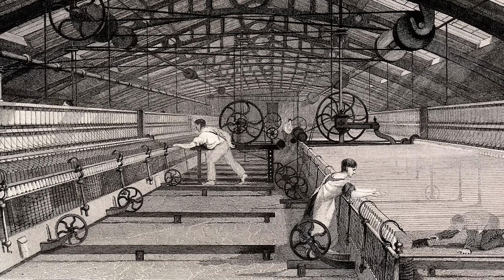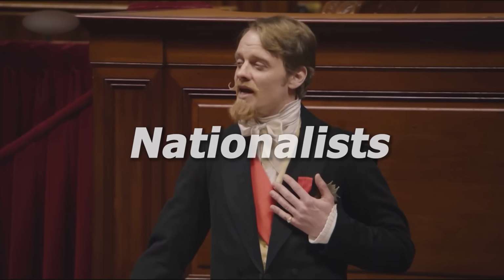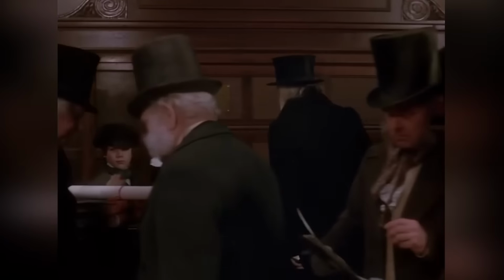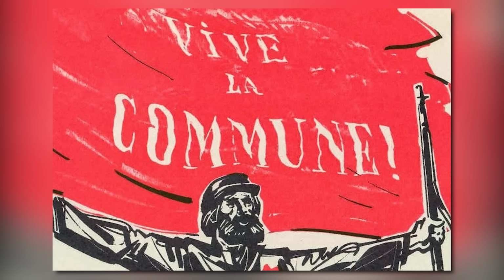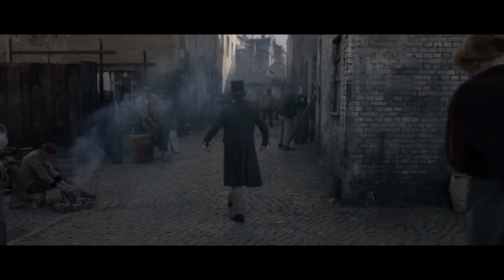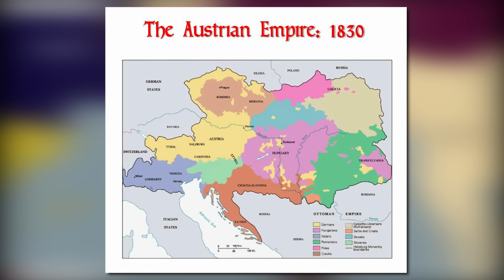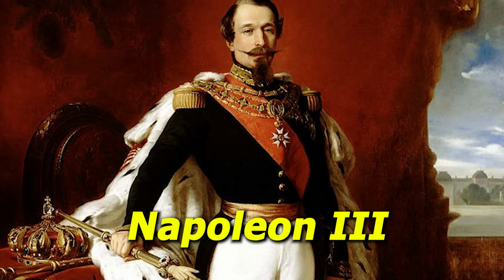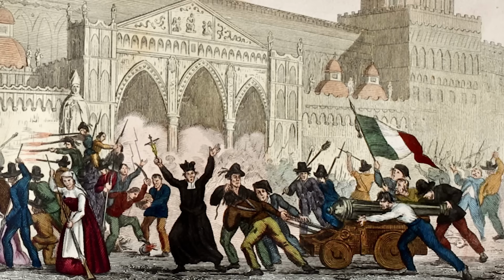The Most Important Revolutions You Never Heard About - The Revolutions of 1848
to access local perspectives to better understand world politics and current events with Ground News.

In 1848, Revolutions broke out across Europe. At a time when Christian monarchies were dominant, new political forces threatened to upend the existing order. Revolutionaries had many different ideologies and goals - most of which are directly related to our political world today. These events marked a historical moment that defined an era in world history. So what were the Revolutions of 1848? What caused them? And what do they tell us about the modern world? In this video on Pax Tube, all will be revealed. Buckle up and come along for this important lesson in world history!

0:00 Intro
3:48 Europe In The Early 1800s
9:38 The Rise of Political Ideologies
14:18 Revolutions Begin
19:28 Historical Conclusions

Citations:

The European Revolutions, 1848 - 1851 by Jonathan Sperber

History of Europe - Industrial Revolution, Industrialization, Industrial Age | Britannica

The European Revolutions of 1848 Each revolution must be assessed in its own context

German History In A Document - The Frankfurt Constitution of 28 March 1849